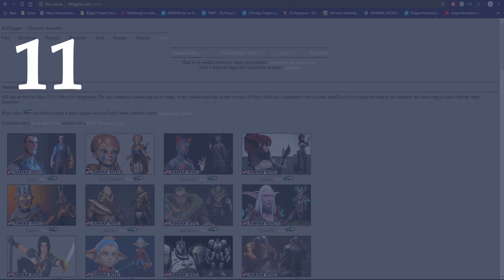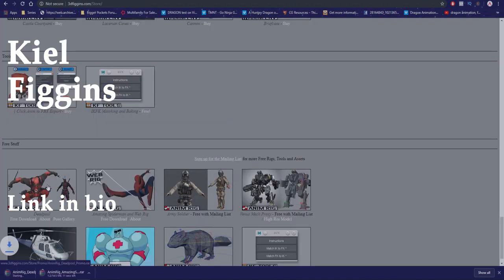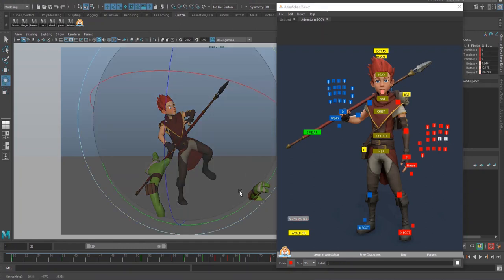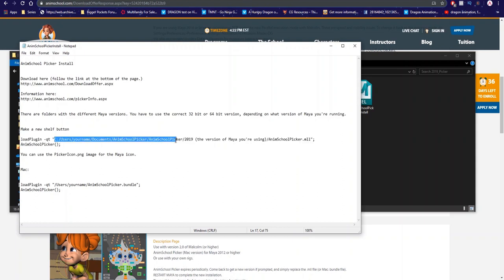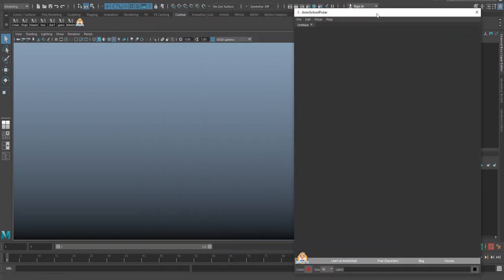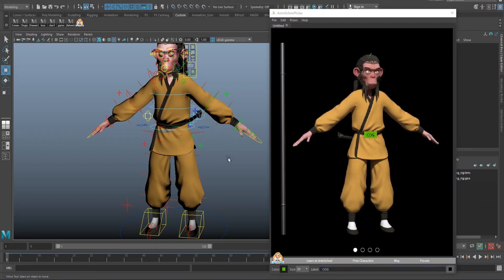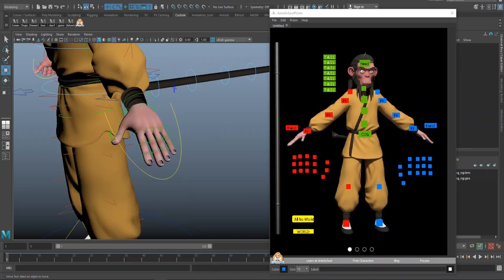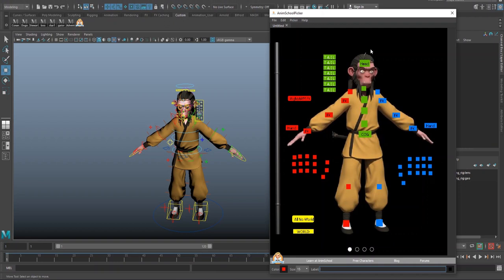How To Use Animschool Picker (Episode 11) | How To Be A 3D Animator 2020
0:15 - My Top 2 CG Artists for Rigs
0:50 - TruongCGArtist
1:46 - Kiel Figgins
5:34 - Downloading/Installing Picker
9:34 - Grabbing the Rig
9:50 - Setting up Picker

In this video we take a look at the top 2 CG artists I trust to download Rigs from, to use in either practice or Demo-reels. Afterwards we download, install and learn how to use a picker, in this case Animschool Picker, and discuss the benefits of using it.

In the next video we're going to learn how to Save your Poses and Animations with the help of Studio Library! How cool is that!!!

~Happy Animating